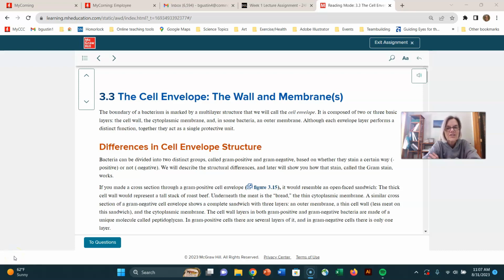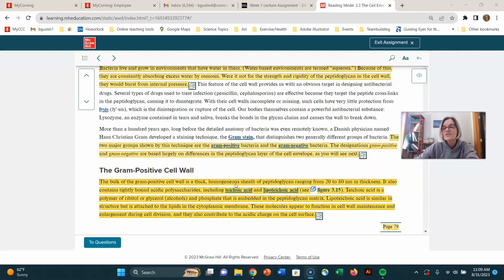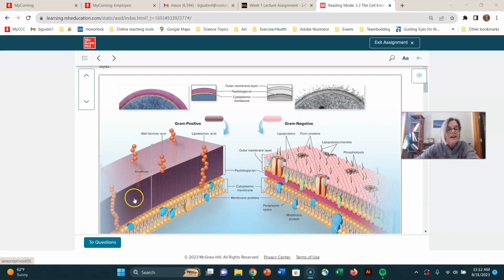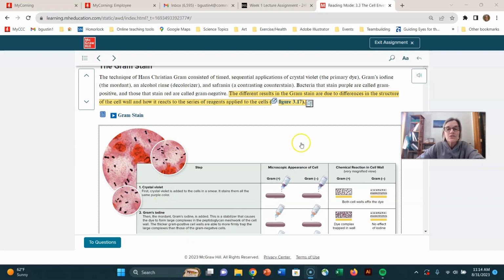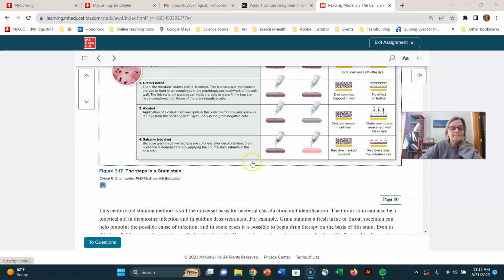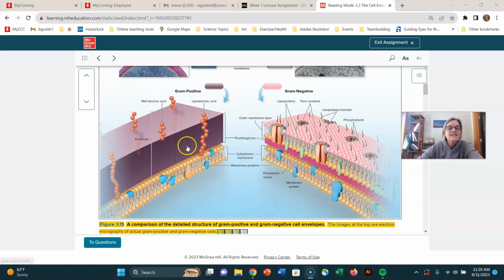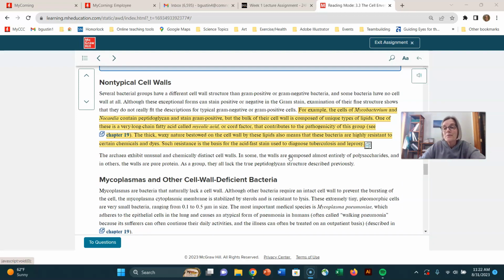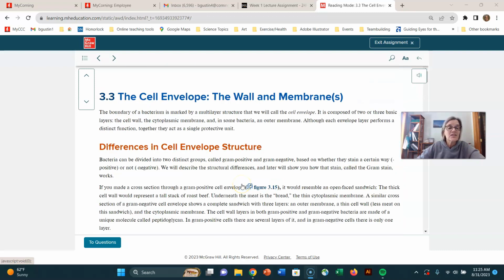BIOL 2010 lecture 3.3 202410